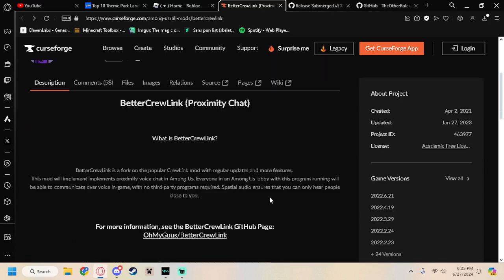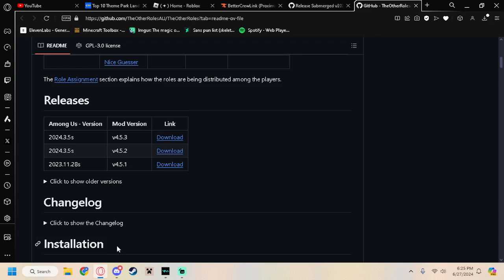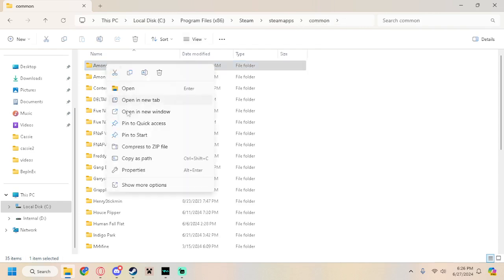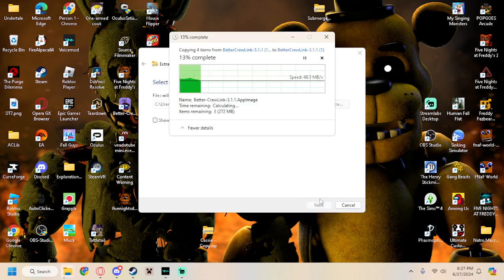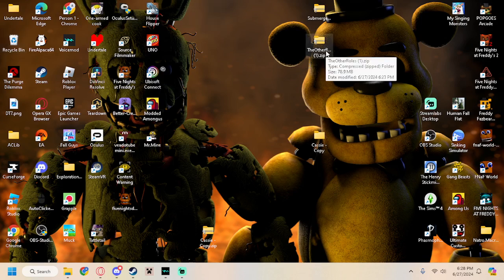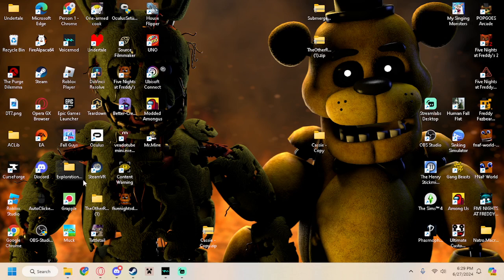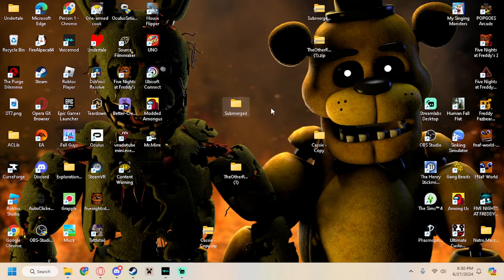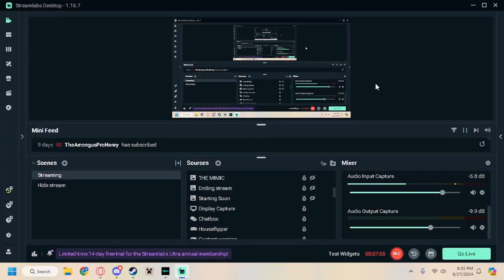How to install ANY mods on Among Us (2024)